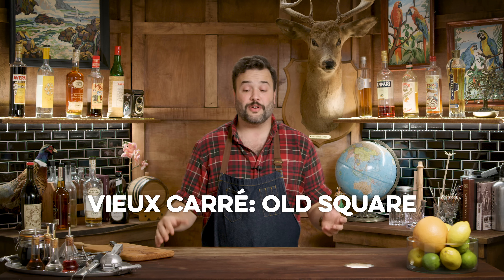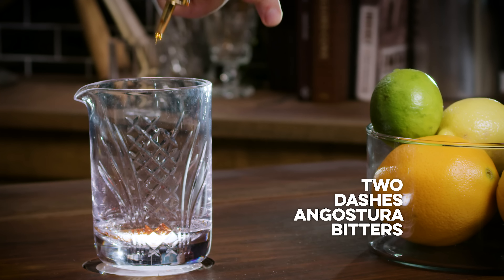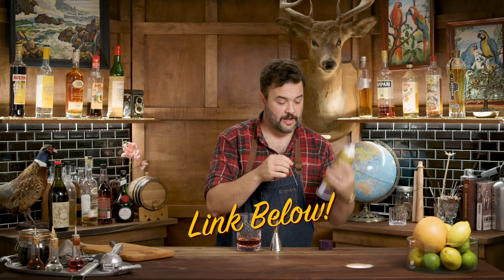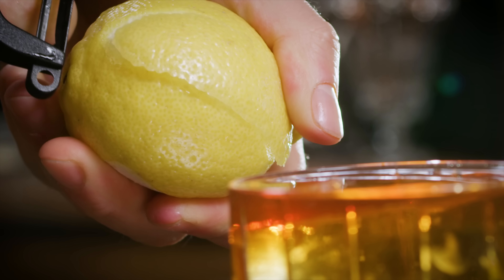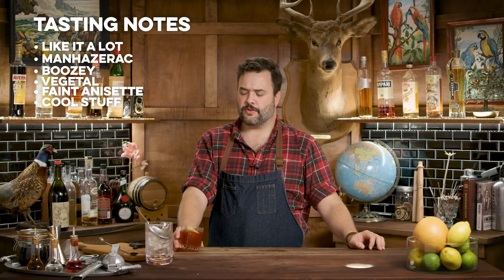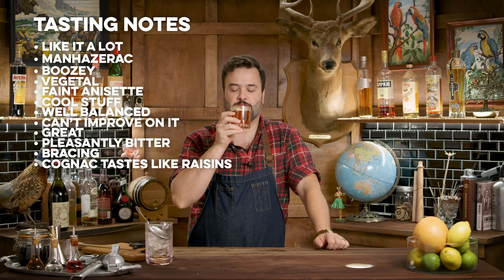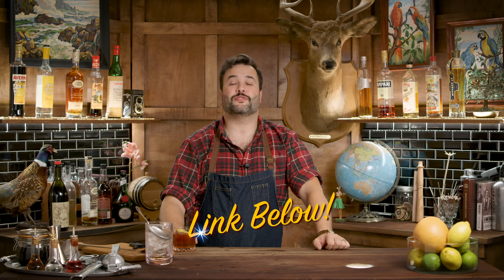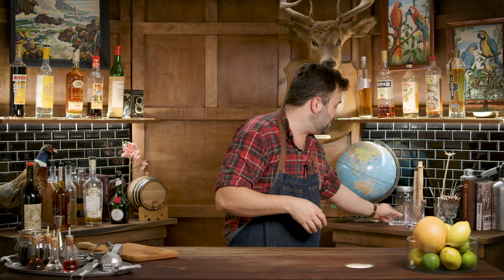Vieux Carré: A Classic from New Orleans | How to Drink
Get Ready for Mardi Gras with this essential New Orleans Classic. Laissez les bons temps rouler!

Vieux Carré directly translates to "Old Square" or "Old Quarter" and it is the French name for the French Quarter of New Orleans. This drink is an absolute classic and as closely linked to New Orleans as the Sazerac, Bananas Foster, or Étouffée. As far as I know it was invented at the famous Carousel Bar at the Hotel Montelone sometime around the 1930's. I'd actually never had it before this episode, and it was fun for me to "discover" it. Sort of reminds me of a cross between a Sazerac and a Manhattan actually, good stuff!

Vieux Carré
• 2 Dashes Peychaud's Bitters
• 2 Dashes Angostura Bitters
• Barspoon Bénédictine
• .75 oz. -or- 22 ml. Rye
• .75 oz. -or- 22 ml. Cognac
• .75 oz. -or- 22 ml. Sweet Vermouth (I used Antica here)
• Stir over ice
• Strain over a big cube

Adam Doyle
Aditya Choksi
Anthony Elias
Ben Stewart
Bill
Bradley Cronk
Brandon Wilson
Cartheon
CptWalmart
Dennis Groome
Erik Språng
Hooper Snow
James Evans
Jason McCauley
Jay C. Russell
Joaquin T.
Kimber Guzik
Kolya Venturi
Maria Rodi
Nicholas Tsotakos
Rachel Keys
reese cryer
Richard Rappuhn
Rob L
Rosemary H. Andrus
Russell Gernannt
Ryan Wolfe
Sean Makiney
Shaolin Luciano
Shelby Benton
Todd Swain
Trip Brennan
Uri Sacharow
Whiskey Tribe
William Madrid

Directed by: Greg
Edited by: Rachel Ambelang & Greg
Produced by: Meredith Engstrom & Stefano Pennisi & Greg
Cinematography by: Bernard Hunt
Created by: Greg